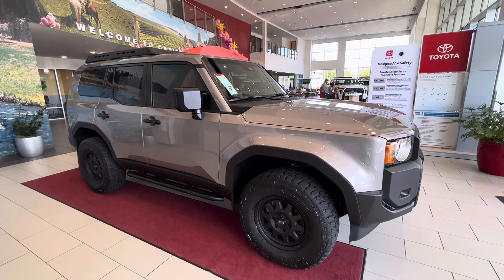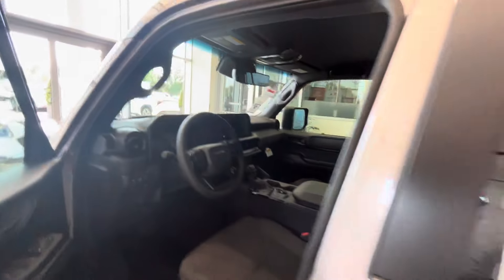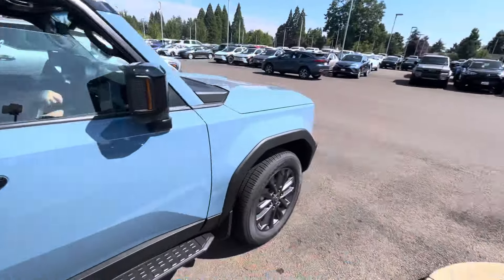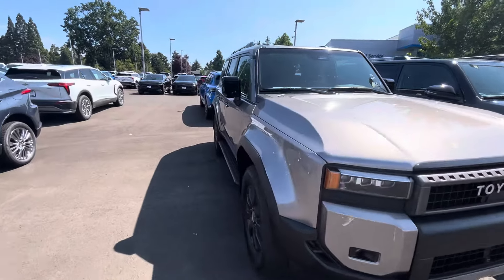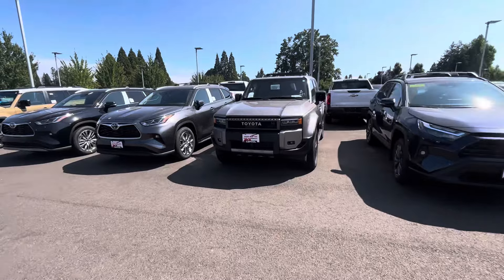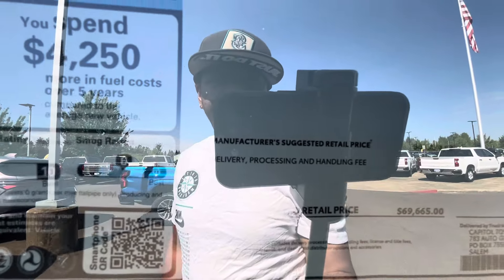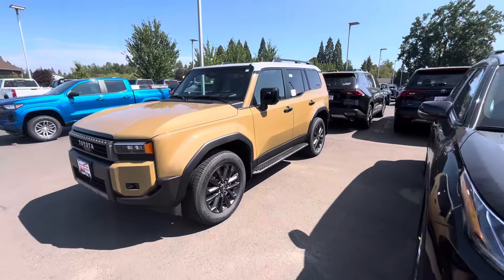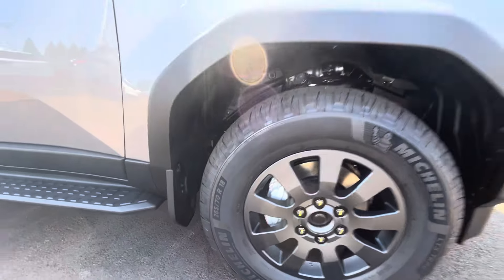2024 Toyota Land Cruisers 1958 67,000 dollars 9k dealership add ons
Tons of these Land Cruiser have been showing up pretty regularly so I would try pay under msrp !